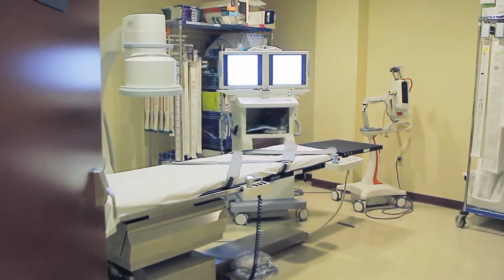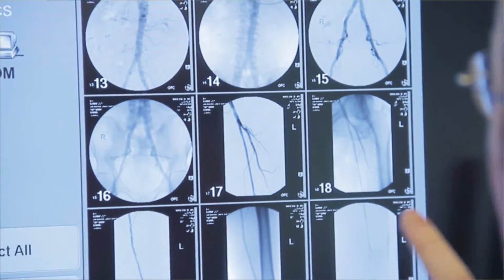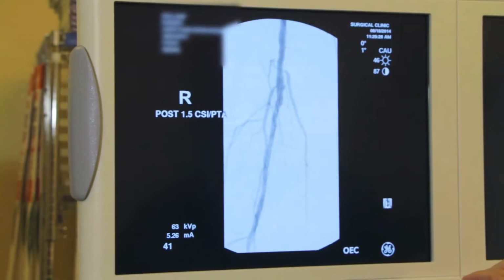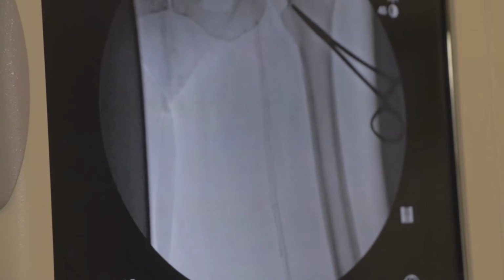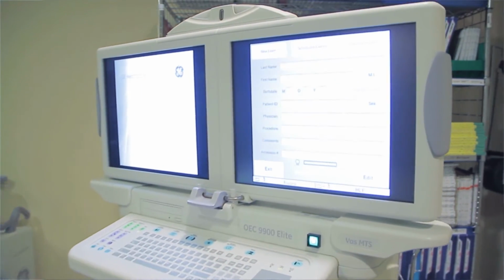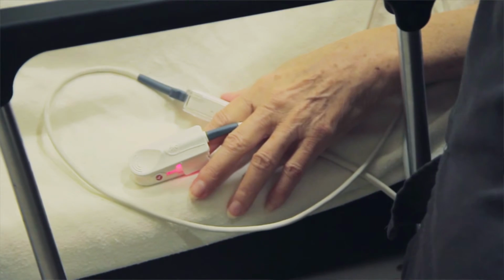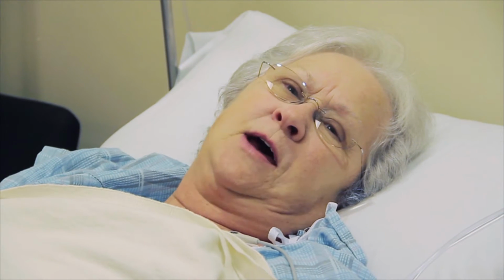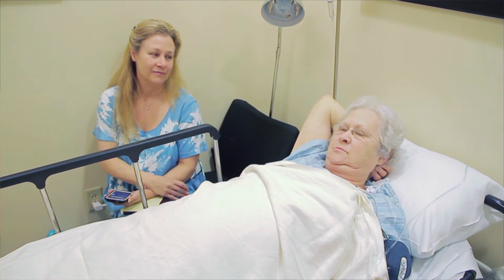Vascular Procedure Centre : Critical Limb Ischemia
The Surgical Clinic's Vascular Procedure Centre provides state-of-the-art care for a wide range of disease processes that effect blood flow to the extremities.
TheSurgicalClinic.com/vascular-services/